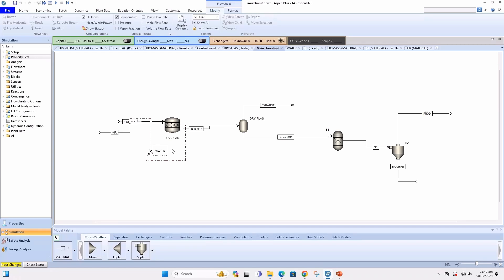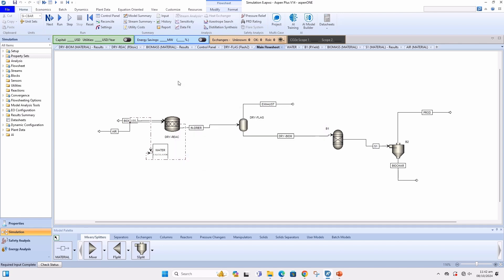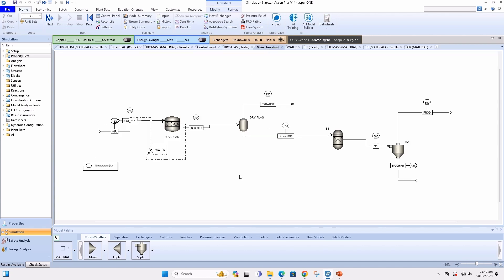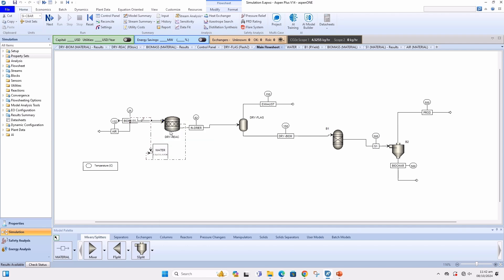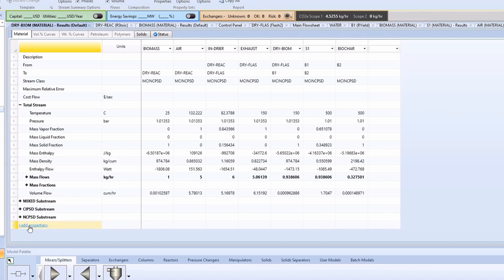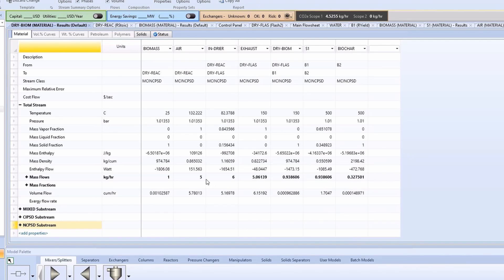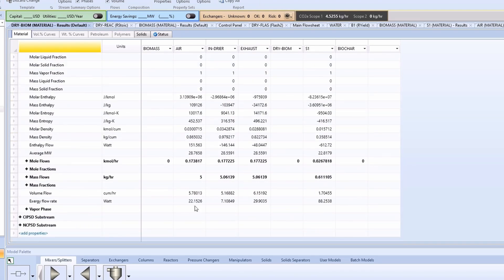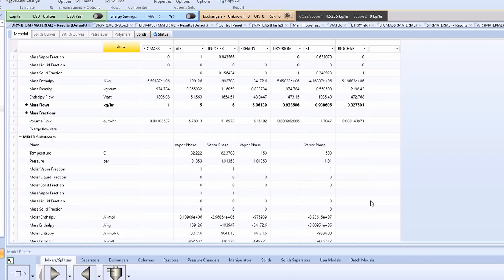How to do Exergy Analysis in Aspen Plus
In this video tutorial, you will learn how to perform Exergy Analysis in ASPEN PLUS.